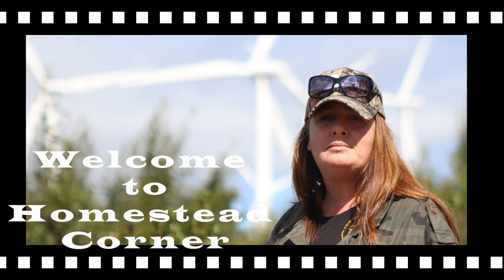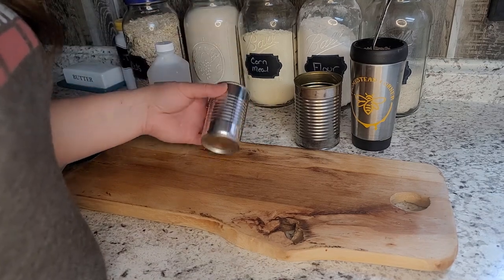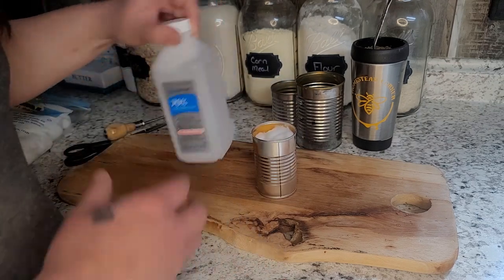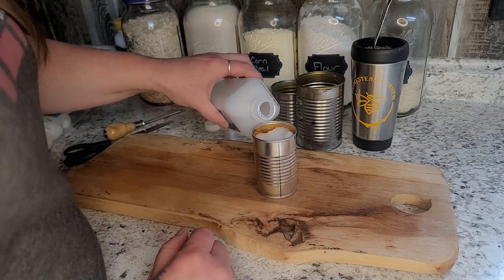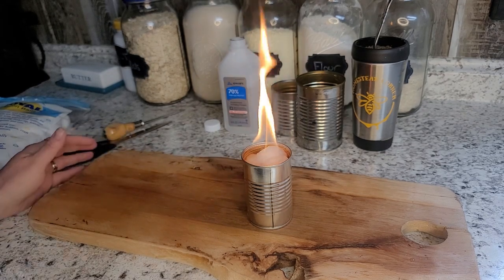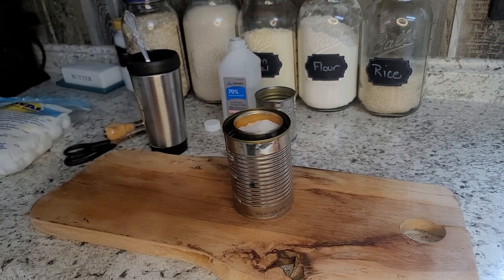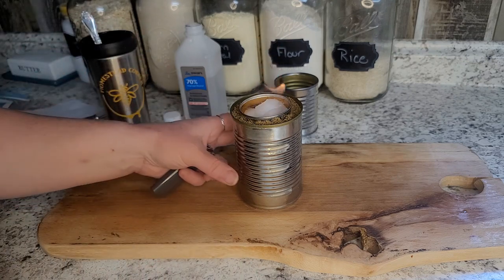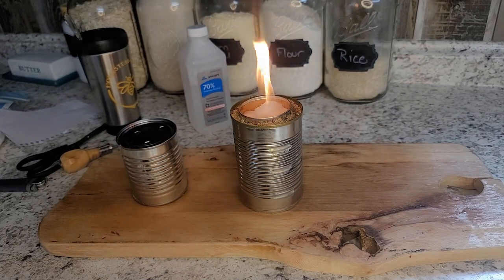Make a Quick & Easy Alcohol Stove ~ Emergency Preparedness ~ Cooking or Heat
If you want to send us mail:
Homestead Corner